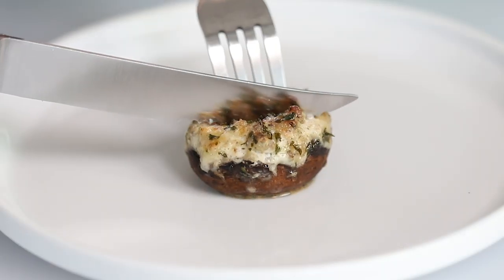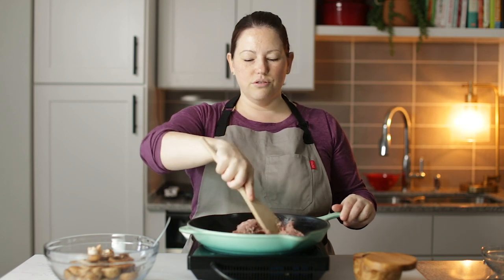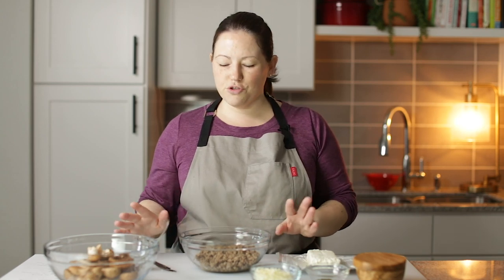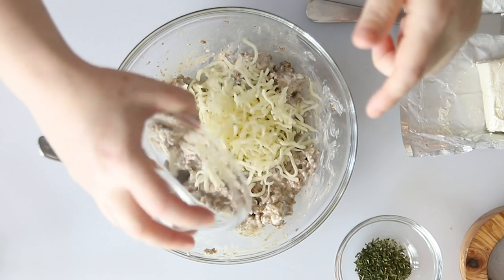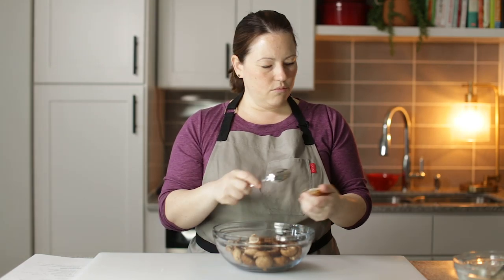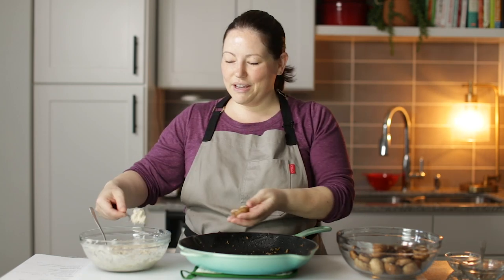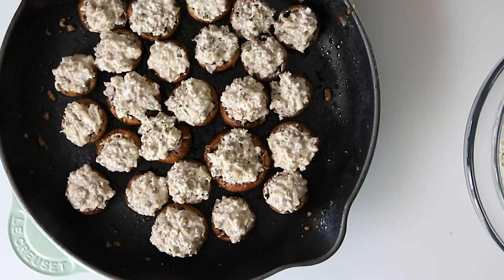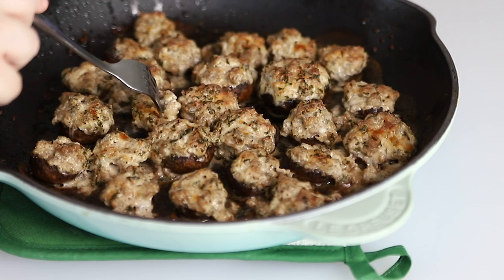Keto Stuffed Mushrooms with Sausage and Cream Cheese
These keto stuffed mushrooms are stuffed with sausage, mozzarella, and cream cheese. They are a perfect low carb appetizer the whole family will love.

Prep Time: 5 minutes
Cook Time: 30 minutes
Total Time: 35 minutes
Servings: 6

INGREDIENTS
1 Pound Baby Belle Mushroom Caps
1/2 pound Ground Sausage (I use breakfast sausage)
1/3 Cup Shredded Mozzarella
4 Ounces Cream cheese
1 teaspoon Dried Parsley

INSTRUCTIONS
In a 10 inch oven safe skillet (I used cast iron), saute sausage until cooked through. Remove from the pan to a mixing bowl.
Stir in the cream cheese, mozzarella, parsley, and black pepper to taste. Set aside
Remove the stem of the mushrooms and scoop out any gills.
Spoon sausage and kale mixture into each mushroom cap and place in the skillet.
Place in the oven for 20 minutes. Serve

JENNIFER'S TIPS
This recipe makes 6 servings
Most skillets are oven safe up to 420-500F degrees.  If you are not sure of your skillet is oven safe, you can be sure that cast iron, and stainless steel is.  You can also cook the sausage in any pan you want, and then transfer the mushrooms to a casserole dish to bake in the oven.

NUTRITION
Calories: 184kcal | Carbohydrates: 3g | Protein: 14g | Fat: 13g | Fiber: 1g